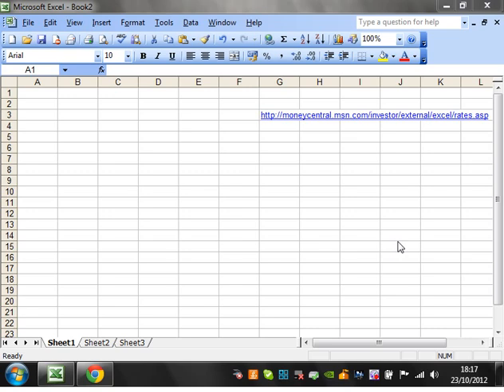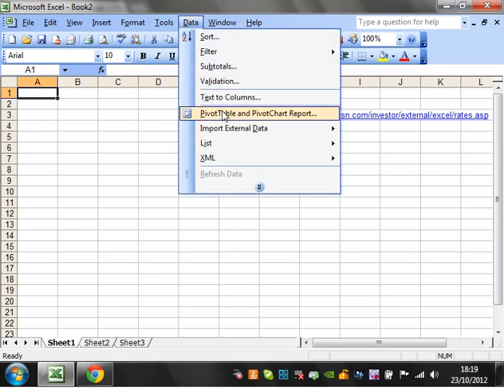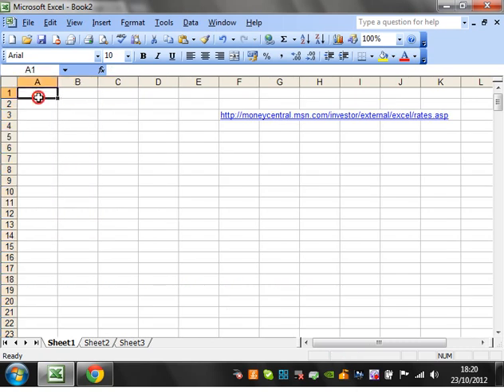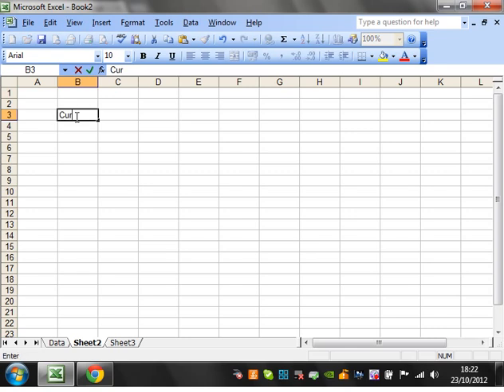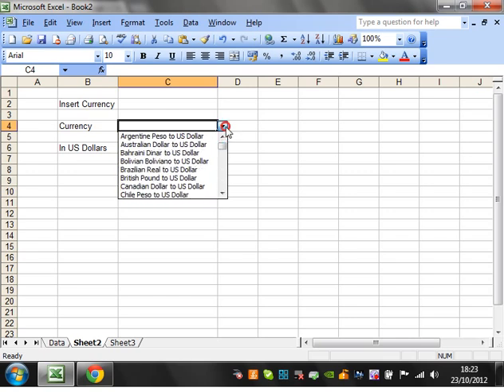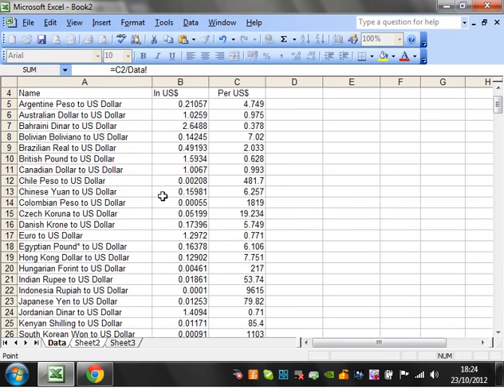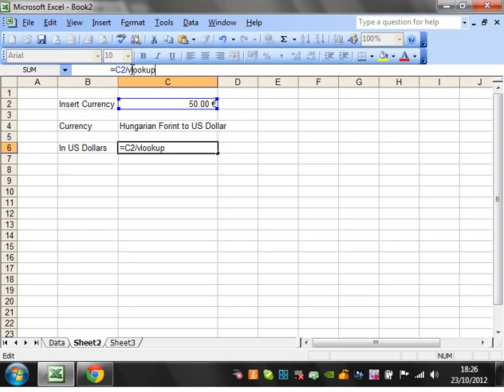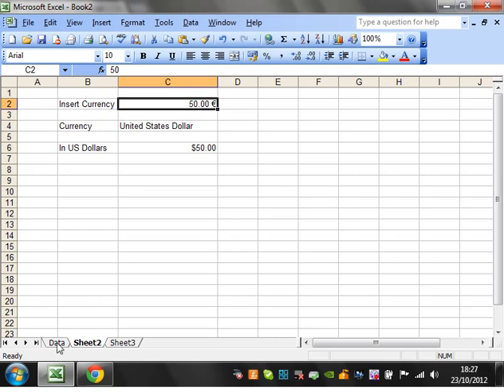Excel Advanced Tutorial 12 - Importing Data from a Website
How to import data from the internet in an excel spreadsheet.